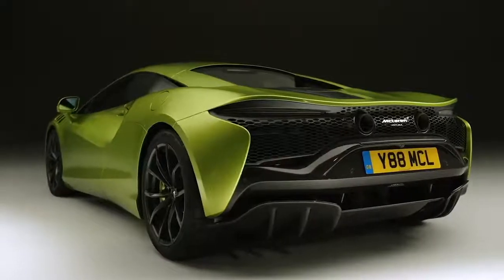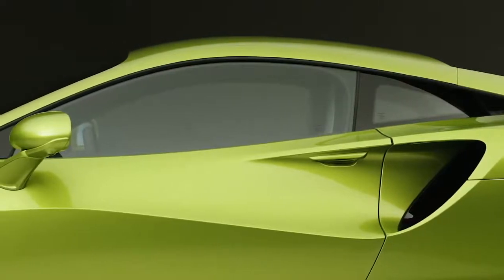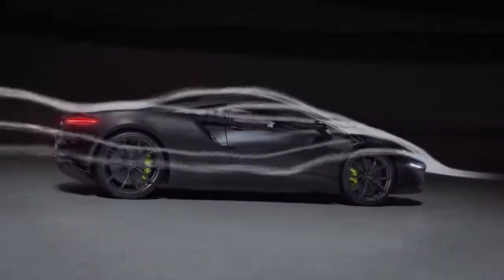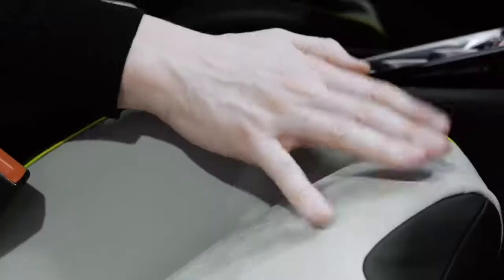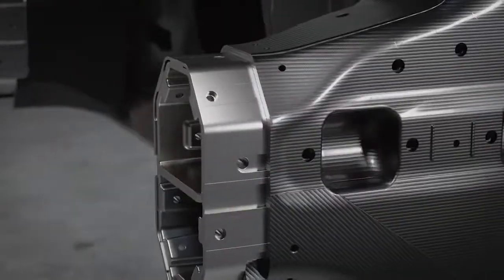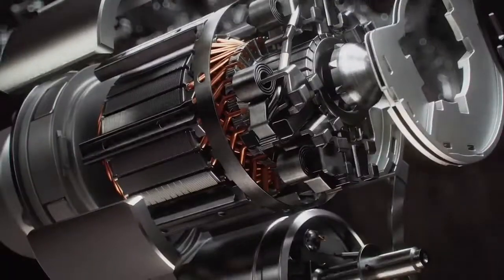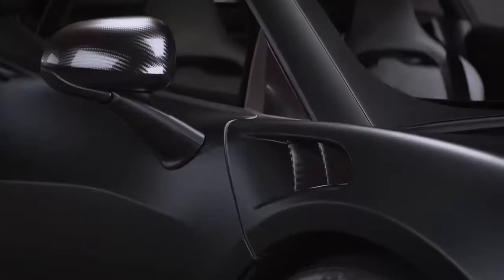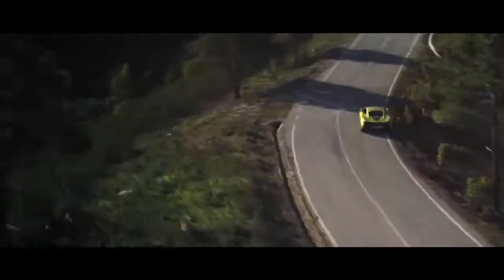New 2022 McLaren Artura Hybrid is here - Full Review | Exterior & Interior | Driving & Performance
New McLaren Artura 2022 video review and description.

McLaren Artura

Tamamen yeni McLaren Artura, hem öncü lüks süper otomobil şirketi için yeni bir bölümün hem de süper otomobil teknolojisi ve performansında yeni bir çağın başlangıcını işaret ediyor.

McLaren'in ilk seri üretimi Yüksek Performanslı Hibrit süper otomobil, yarım yüzyıldan fazla bir süredir şirketin yarış ve yol otomobili deneyimini ve uzmanlığını, çığır açan teknolojiyi McLaren'in saf sürücü katılımına adanmışlığıyla harmanlayan yeni nesil bir süper otomobile odaklıyor.

Süper hafif mühendisliğin McLaren felsefesiyle desteklenen yepyeni Artura, bir McLaren'de bulunan her özelliğin damıtılmasıdır - ayırt edici tasarım, rakipsiz performans, dinamik mükemmellik ve mühendislik yeniliği - elektrifikasyon artık daha da hızlı gaz pedalının ek faydalarını getiriyor tepki, daha düşük emisyonlar ve 30 km'ye kadar emisyonsuz yolculuklar için saf EV modunda çalışabilme.

Sıfırdan tamamen yeni olan Artura, McLaren mühendislerine ve tasarımcılarına yenilik yapmak için yeni fırsatlar sundu; bunların başında, bir E-motor ve batarya paketi dahil olmak üzere hibrit güç aktarma sistemi elemanları eklerken McLaren'in süper hafif mühendislik felsefesinin nasıl korunacağı yer alıyor.

Şasi platformundan McLaren Artura'nın her alanını kapsayan zorlu bir ağırlık azaltma programı - bu, yeni McLaren Carbon Lightweight Architecture (MCLA) - benzersiz kompakt HPH güç aktarma sistemi aracılığıyla elektrikte kullanılan kabloların ağırlığına kadar. sistemleri (% 10'luk bir azalmanın elde edildiği), Artura'nın en hafif kuru ağırlığı 1,395 kg ile sonuçlandı. Hibrit bileşenlerin toplam ağırlığı sadece 130 kg'dır (88 kg'lık bir pil paketi ve 15,4 kg E-motor içerir), bu da 1,498 kg'lık bir DIN boş ağırlığı ile sonuçlanır; süper hafiflik avantajı.

Artura'nın güç aktarım mekanizmasının merkezinde McLaren'in yepyeni, 2.993 cc çift turboşarjlı V6 benzinli motoru bulunuyor. 585PS güç çıkışı - litre başına yaklaşık 200 PS - ve 585Nm tork ile, kuru karterli alüminyum motor kompakt ve hafiftir; Sadece 160 kg ağırlığıyla McLaren V8'den 50 kg daha hafiftir ve önemli ölçüde daha kısadır ve paketleme verimliliğini artırır.

Emisyon performansını optimize etmek için Benzinli Partikül Filtresi ile çalışacak şekilde tasarlanan M630 motor ayrıca son derece rafine edilmiştir. Turboşarjların 'sıcak damar' içinde konumlandırılmasına olanak tanıyan 120 ° v-açısı, daha düşük bir ağırlık merkezine katkıda bulunmanın yanı sıra paketlemede daha fazla avantaj sağlar. 120 ° düzen, egzoz sistemindeki basınç kayıplarını azaltarak motor performansını artırır ve 8,500 dev / dak devir sınırı sağlayan, performansı ve sürücü katılımını en üst düzeye çıkaran daha sert bir krank mili sağlar.

Yeni V6 ile uyum içinde çalışan, şanzıman çan muhafazasının içine yerleştirilmiş, Artura'nın kompakt eksenel akı E-motorudur. Geleneksel bir radyal akı E-motorundan daha küçük ve daha güç yoğunluğu olan bu motor, 95PS ve 225Nm üretebilir ve McLaren P1 ™ 'de kullanılan sistemden kilo başına% 33 daha fazla güç yoğunluğuna sahiptir. Motorun tork dağıtımının anlık doğası - 'tork doldurma' olarak bilinir - otomobilin jilet keskinliğinde gaz kelebeği tepkisinin anahtarıdır. Heyecan verici 'off-the-line' performansı, Artura'nın sadece 3,0 saniyede 0-100km / sa (0-62mph) elde ettiğini, 0-200km / sa (0-124mph) 8,3 saniye ve 0-300km / sa (0 -186mph) 21.5 saniye. En yüksek hız 330km / sa (205mph) ile sınırlıdır.
McLaren Artura,
McLaren Artura Hybrid,
new McLaren Artura,
new McLaren Artura Hybrid Supercar,
2022 McLaren Artura,
2022 McLaren Artura interior,
2022 McLaren Artura price,
2022 McLaren Artura specs,
2022 McLaren Artura sound,
2022 McLaren Artura acceleration,
2022 McLaren Artura review,
2022 McLaren Artura performance,
2022 McLaren Artura exterior,
2022 McLaren Artura driving,
2022 McLaren Artura youtube,
2022 McLaren Artura google search

Prices for McLaren Artura Hybrid Supercar 2022 start at $225,000.

The Artura's hybrid powertrain combines an all-new twin-turbocharged six-cylinder petrol engine together with an industry-leading axial flux electric motor (E-motor) integrated within an all-new eight-speed transmission, and a lithium-ion battery pack

The combined output of the High-Performance Hybrid powertrain is 680PS and 720Nm, with the torque of the E-motor ensuring instant throttle response. Straight-line acceleration of 0-100km/h (62mph) is achieved in 3.0 seconds and 0-300km/h (186mph) in just 21.5 seconds; yet at the same time the Artura is capable of driving up to 30km on battery power alone, making the car fully zero- emissions capable for most urban journeys. The cleanest and most efficient McLaren road car ever, the Artura returns more than 50mpgand 129g/km CO2 on the EU WLTP cycle.